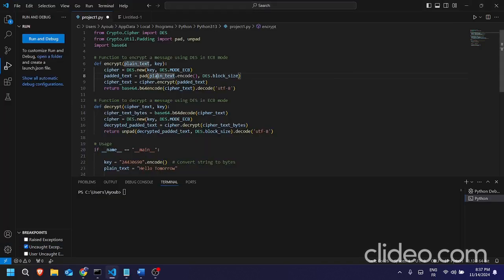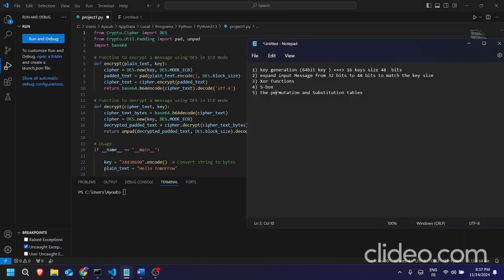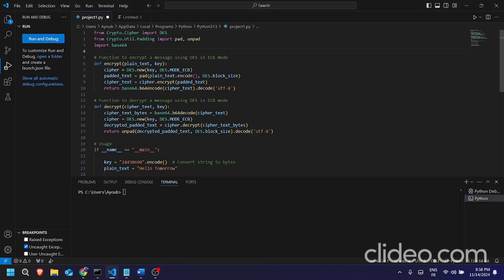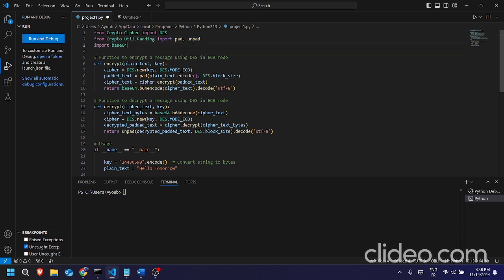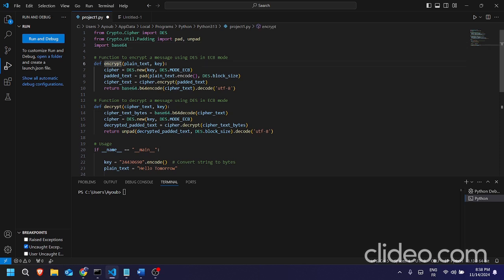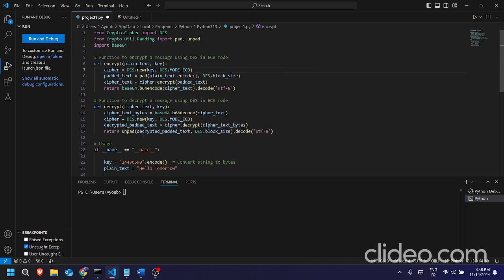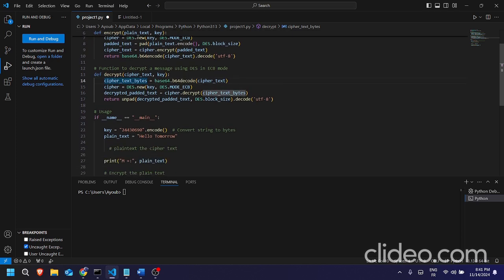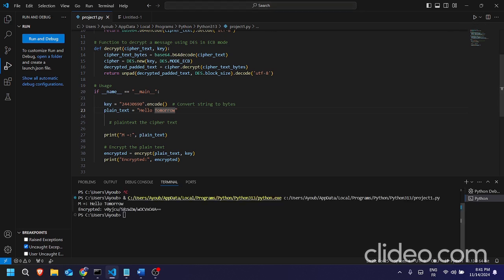DES encryption -- python code